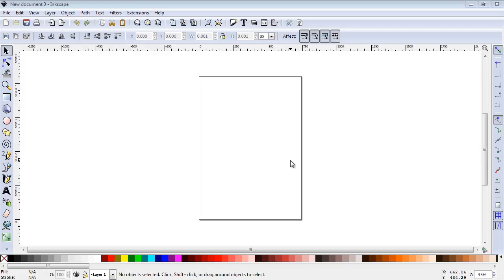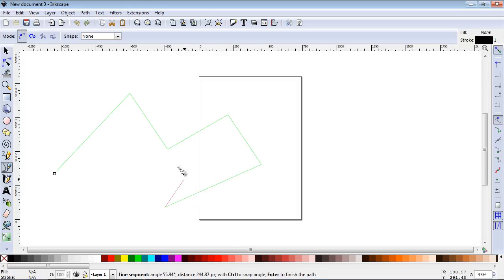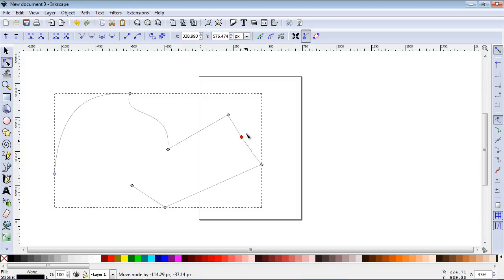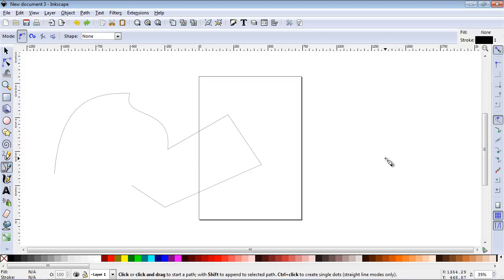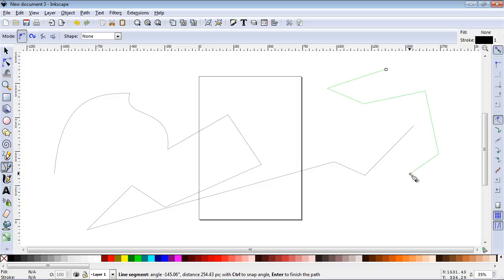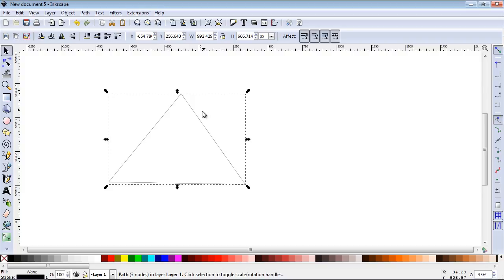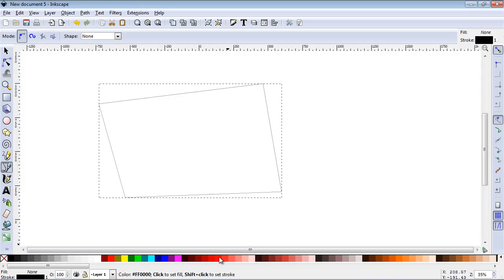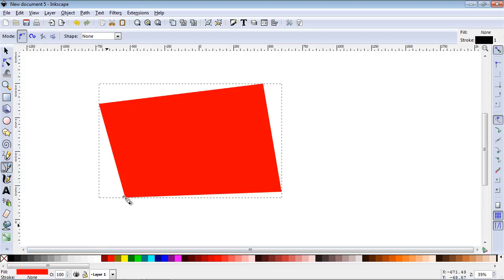Inkscape Tutorial - Bezier tool